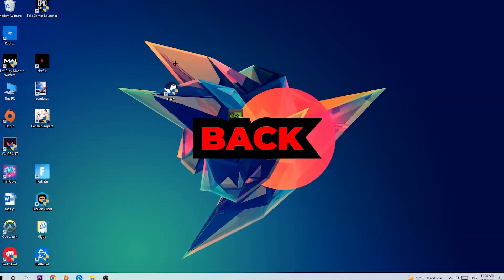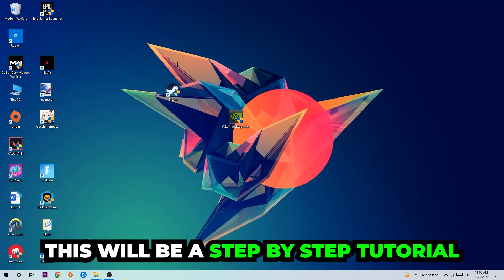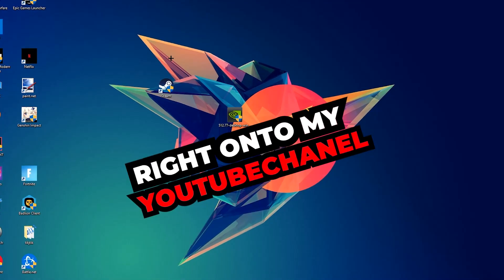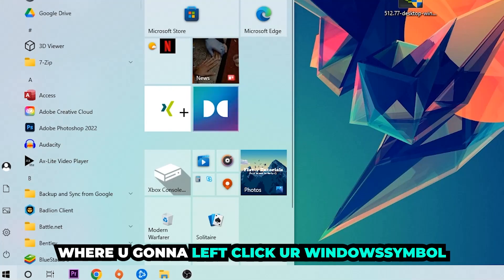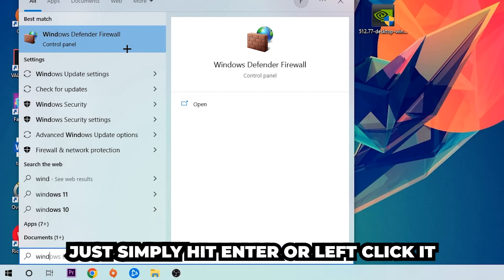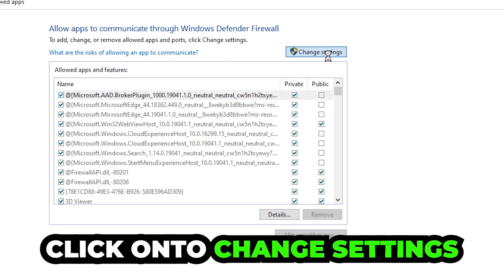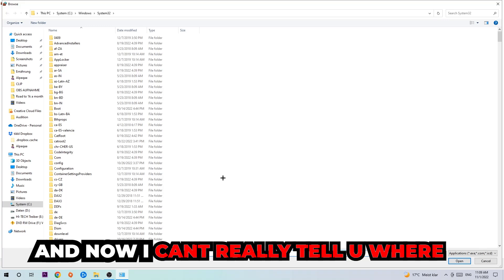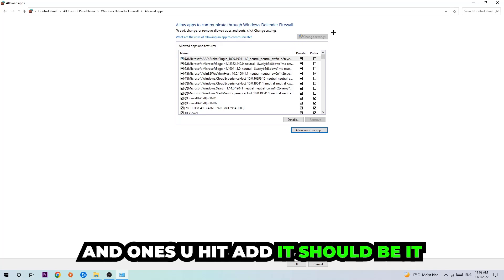Little Nightmares 2 – How to Fix Black Screen & Stuck on Loading Screen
Little Nightmares 2 black screen on startup,
Little Nightmares 2 black screen,
Little Nightmares 2 black screen on launch,
Little Nightmares 2 black screen fix,
how to fix black screen Little Nightmares 2 2,
how to fix black screen Little Nightmares 2 ps4,
how to fix black screen Little Nightmares 2 ps5,
how to fix black screen Little Nightmares 2 xbox,
how to fix black screen Little Nightmares 2 pc,
Little Nightmares 2 stuck on loading screen,
Little Nightmares 2 stuck on loading screen ps4,
Little Nightmares 2 stuck on loading screen pc,
Little Nightmares 2 stuck on loading screen fix,